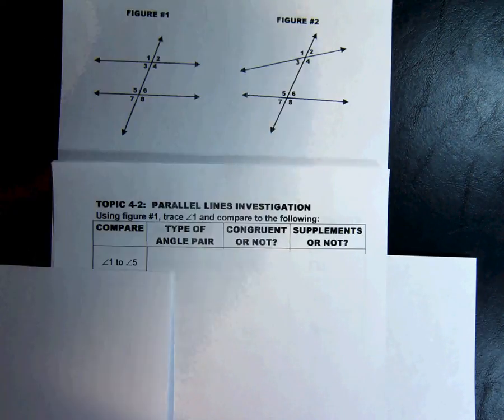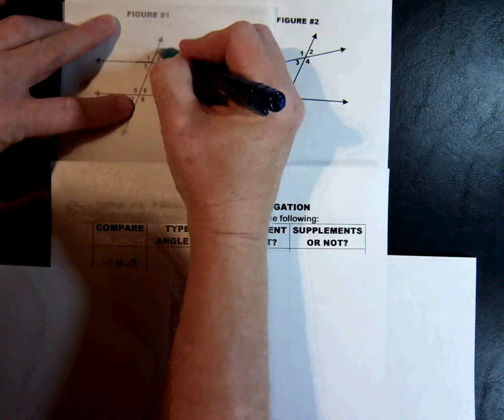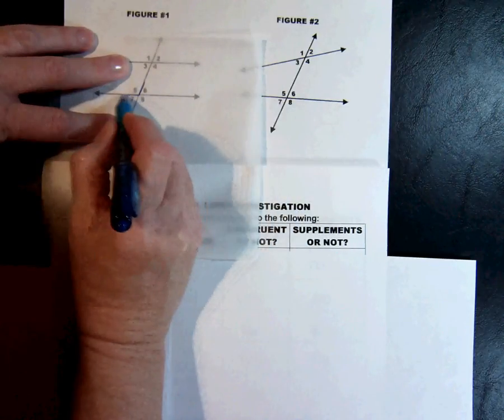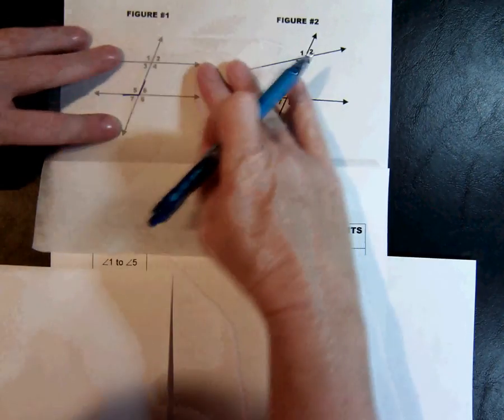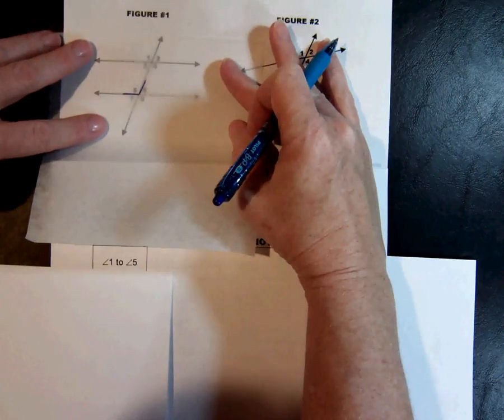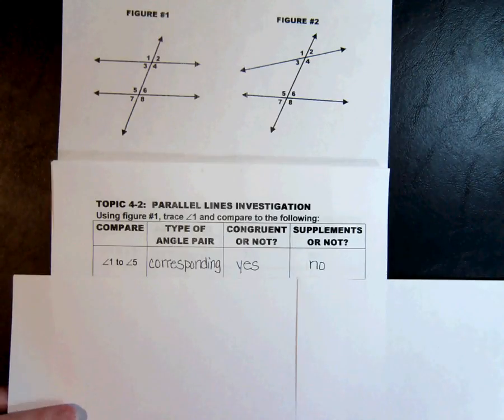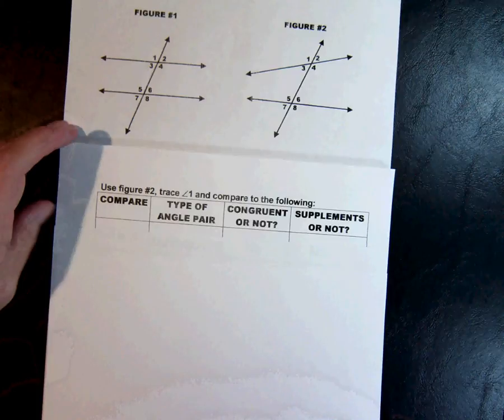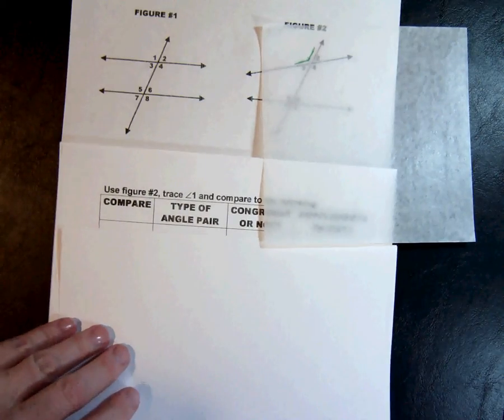G1 TOPIC 4-2 Parallel Lines Investigation (19.42min)